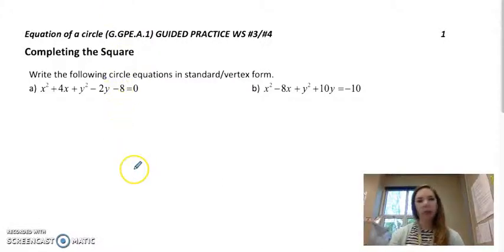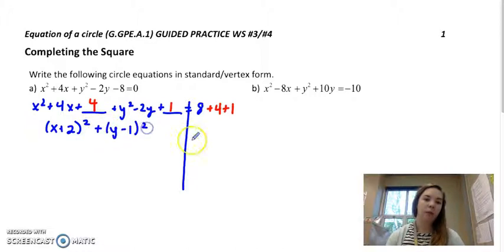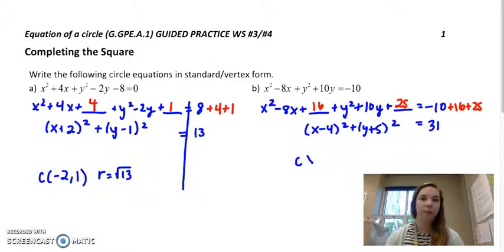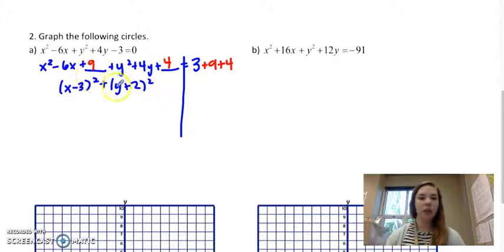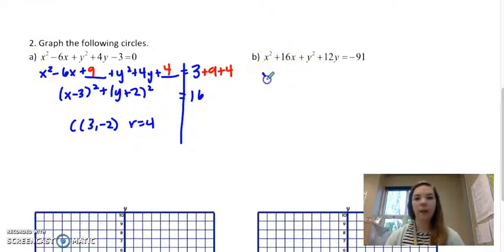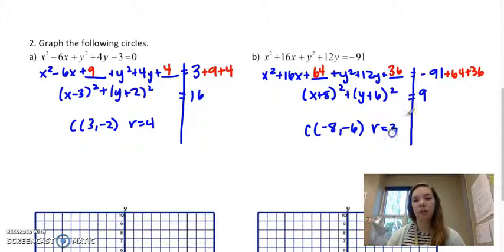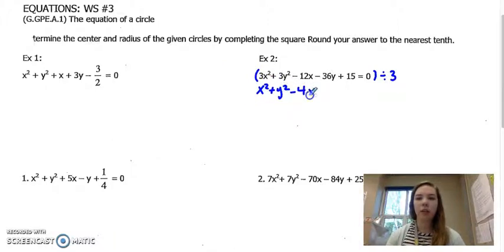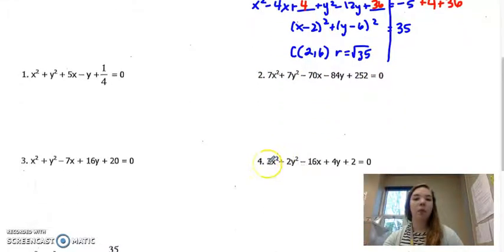Rewriting Circle Equations